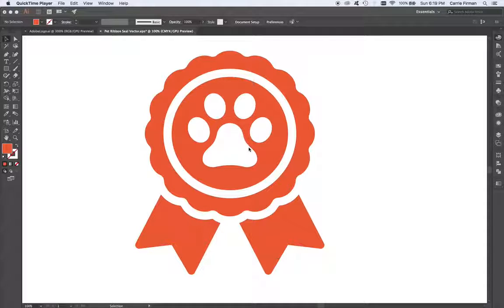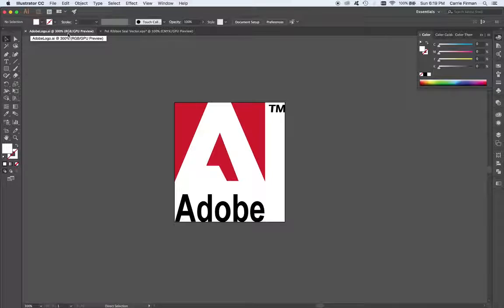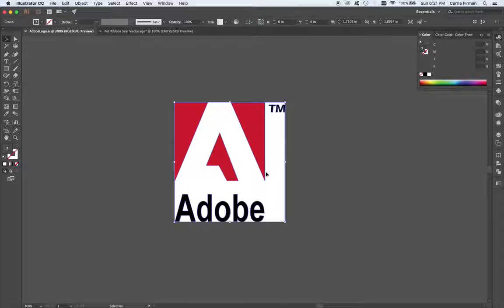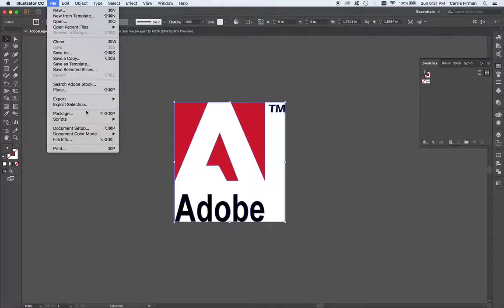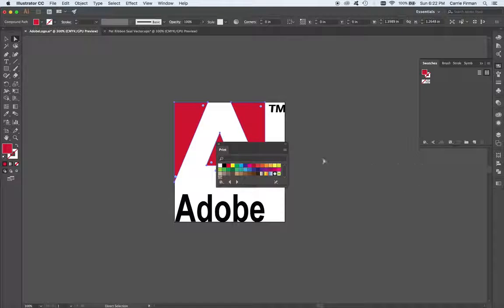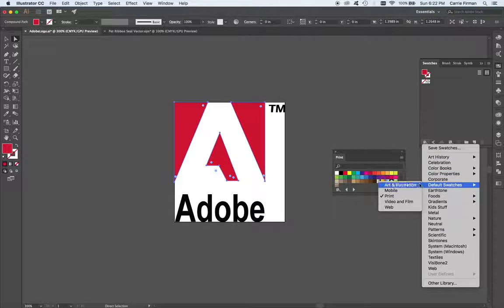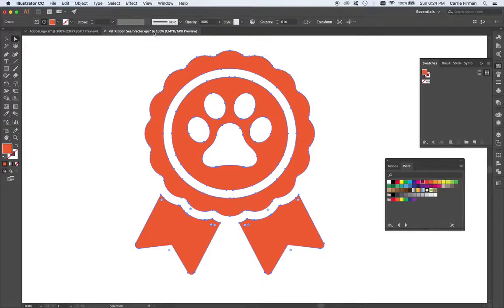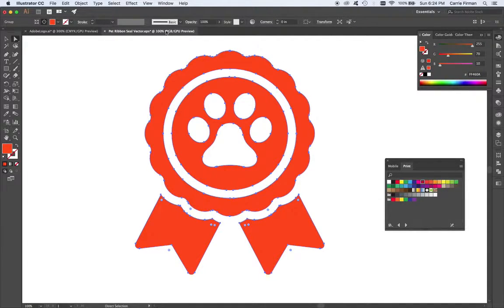Illustrator: CMYK vs RGB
When to use different color spaces and how to convert between them.